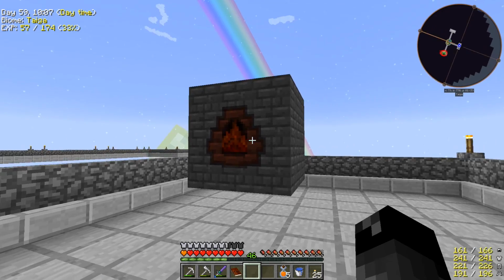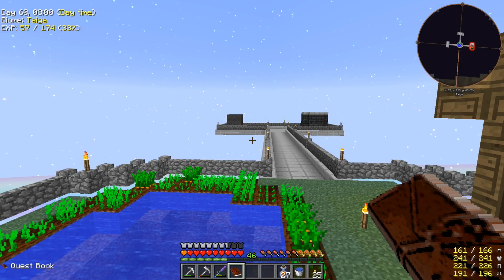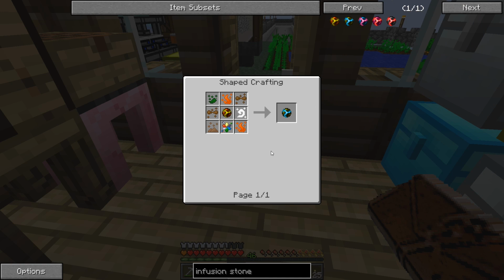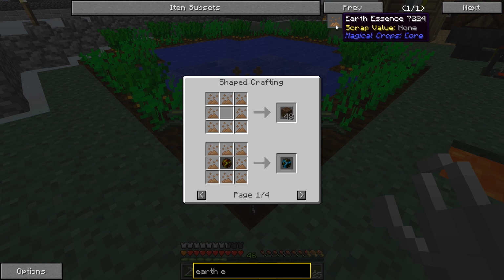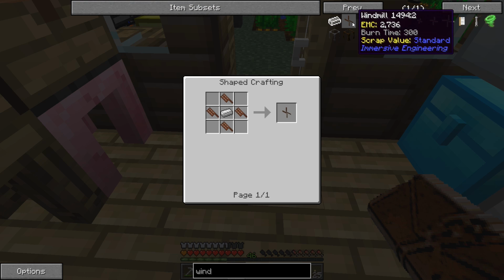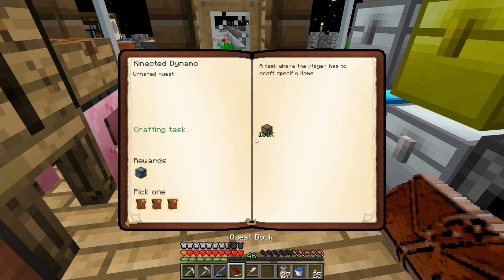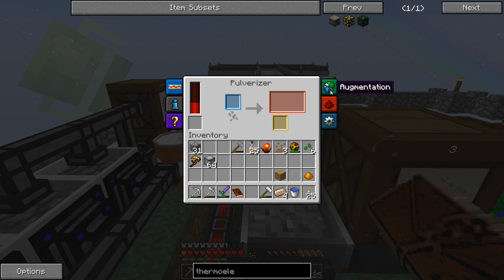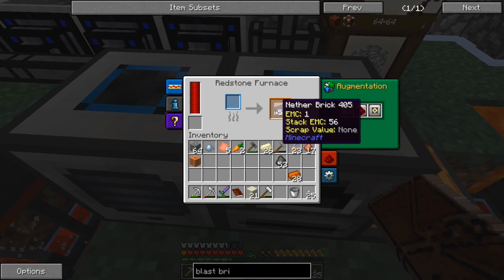Minecraft Mods Project Ozone - EARTH SEEDS [E07] (Modded HQM Sky Block)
Want more Project Ozone? Thumbs Up! ♥

Today we'll check out a bit more of the Immersive Engineering path of quests and we'll also dive into the first bit of Magical Crops! These crops will allow us to grow just about every resource in the game! So awesome!!

► MODPACK INFORMATION
Project Ozone 1.7.2